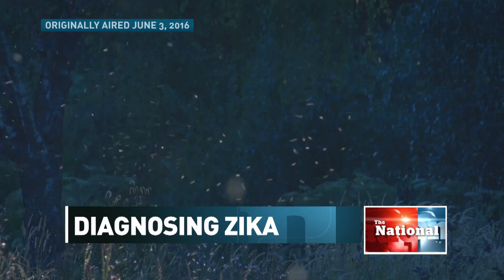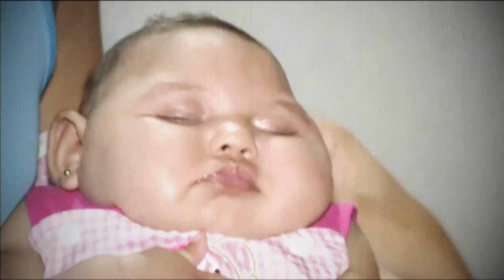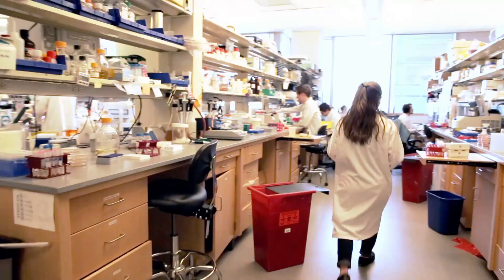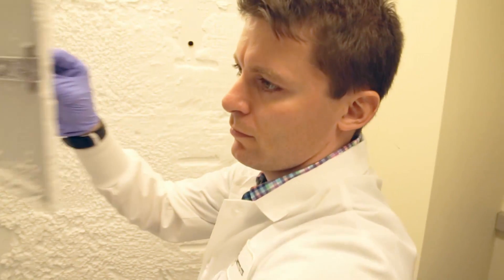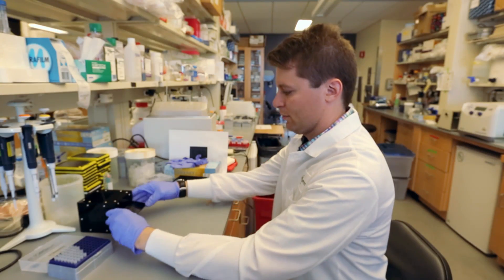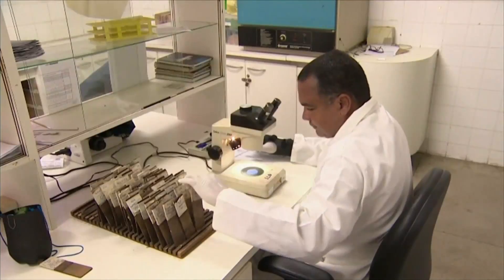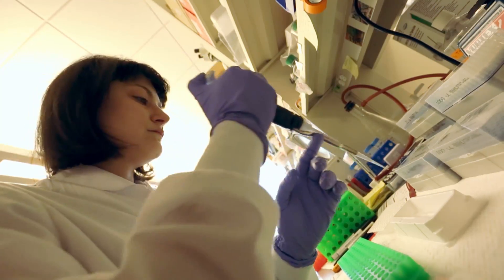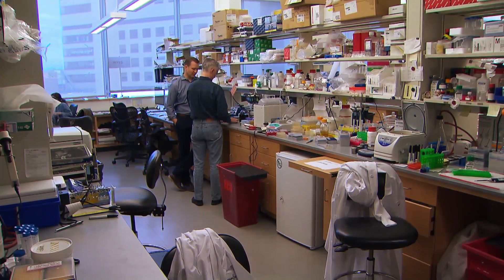New Zika test promises quick, cheap and accurate solution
Harvard University researchers drop everything to pioneer a fix for what is rapidly becoming a global problem